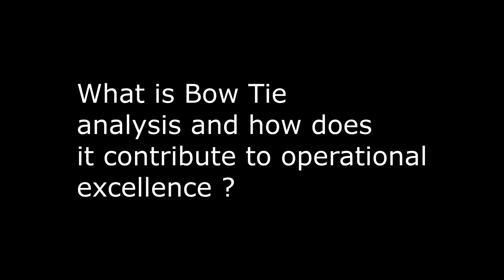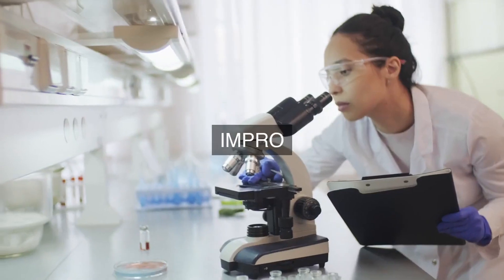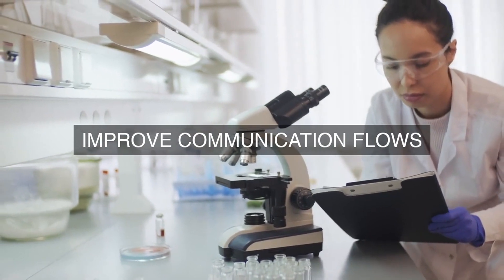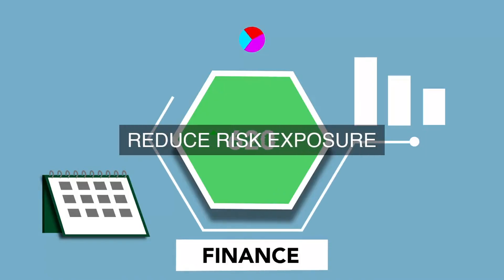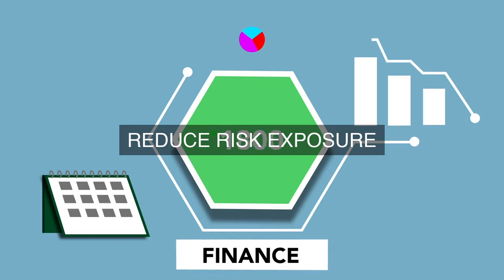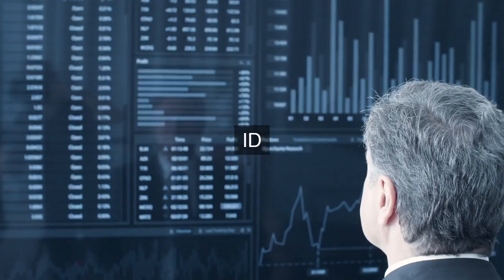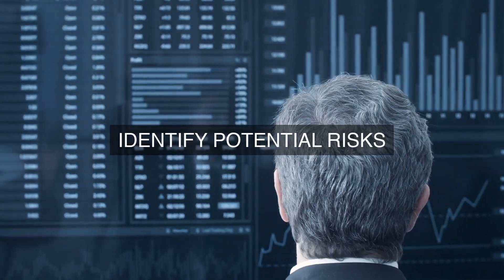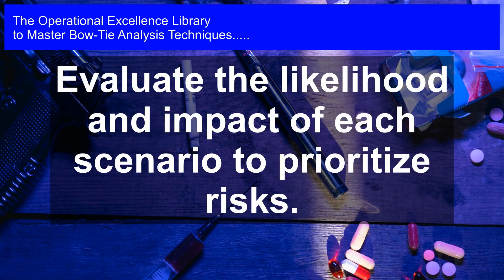Uncover Hidden Risks with Bow-Tie Analysis: Sparking Operational Perfection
Master Bow-Tie Analysis Techniques Operational Excellence. Get answers, advanced guidance, how-to's & workflows. Includes customized assessment, critical capability analysis & recommendations.

Bow-Tie Analysis Techniques Success Formulas in the Video:

Clearly define the scope and objectives of the Bow-Tie analysis to ensure a focused risk assessment.

Identify and document all relevant hazards and threats to the organization`s operations and assets.

Develop a comprehensive list of possible failure scenarios and their potential consequences.

Analyze each scenario to identify the root causes and contributing factors.

Evaluate the likelihood and impact of each scenario to prioritize risks.

Develop and implement effective controls and barriers to mitigate identified risks.

Continuously monitor and review the effectiveness of the controls and barriers.

Establish a process for reporting and investigating incidents to identify opportunities for improvement.

Foster a culture of operational excellence by promoting risk awareness and accountability throughout the organization.

Regularly review and update the Bow-Tie analysis to ensure it remains relevant and effective.

Maximize Operational Excellence with Mastering Bow-Tie Analysis Techniques!

Unlock the secrets to identifying and mitigating potential threats to your organization's operations with this comprehensive guide. Packed with practical examples, case studies, and actionable steps, this toolkit provides the most important questions to ask about Bow-Tie Analysis Techniques and long, detailed solutions to overcome common challenges.

- Learn how to identify and analyze threats and opportunities using Bow-Tie diagrams

- Discover how to develop effective risk assessments and implement proactive controls

- Explore real-world examples of Bow-Tie Analysis in action, including lessons learned and best practices

- Get access to detailed workflows, timelines, and role definitions to ensure seamless implementation

- Gain a unique perspective from the author's personal experiences and expertise

- Plus, receive a accompanying accompanying self-assessment digital tool to measure your organization's maturity and identify areas for improvement!

This toolkit is a must-have for operational excellence professionals, risk managers, and anyone looking to improve their organization's resilience and performance. Take the first step towards mastering Bow-Tie Analysis Techniques and start achieving operational excellence today!

Work-With-You Warranty